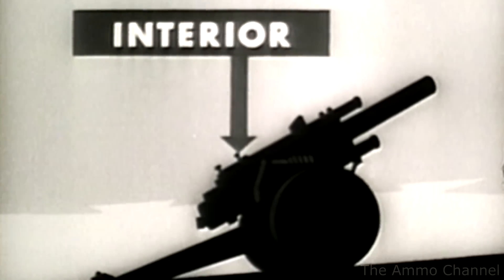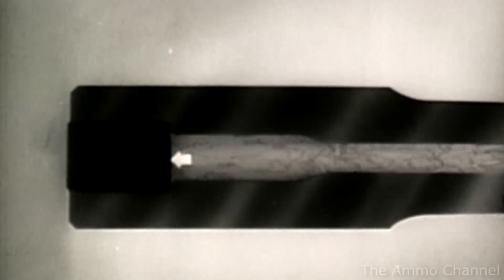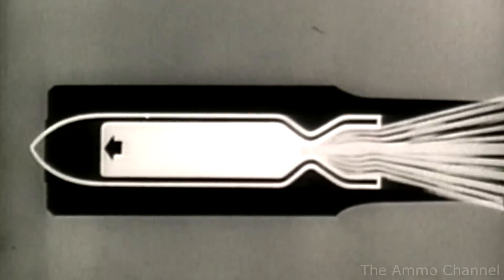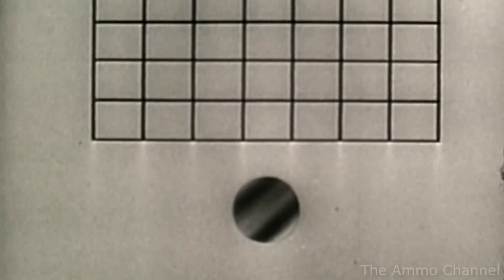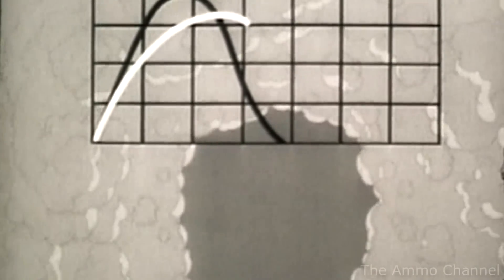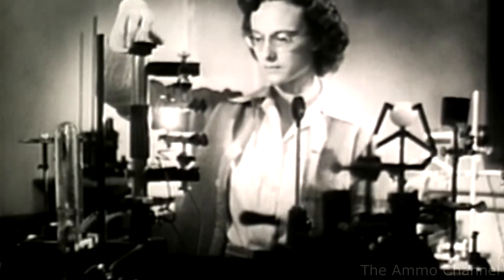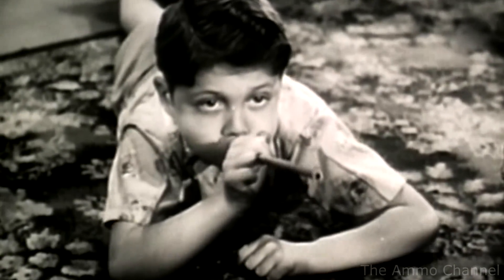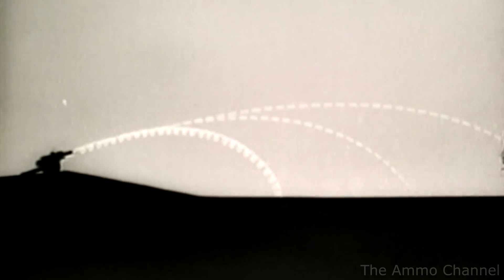Fundamentals of Ballistics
Interior, exterior, and terminal ballistics explained.

US Department of Defense, 1949
Audio and Video cleaned and enchanced by The Ammo Channel

Education, History